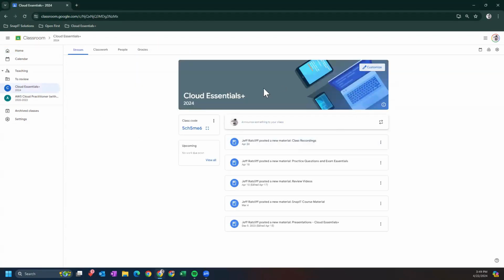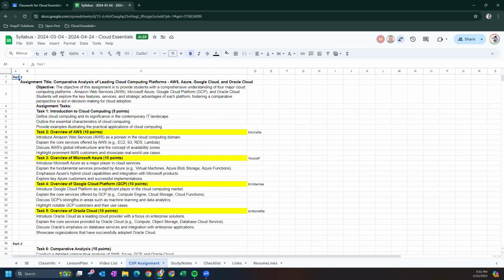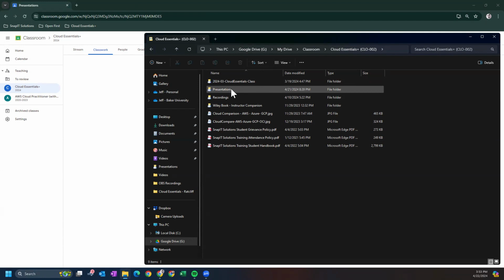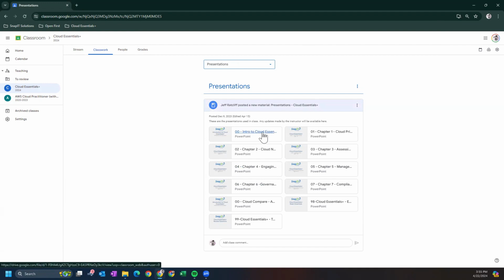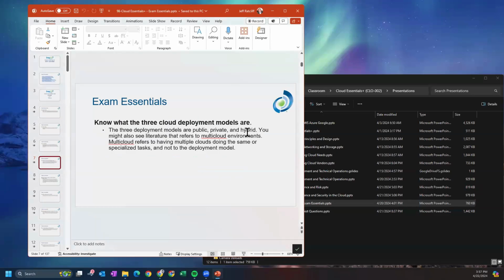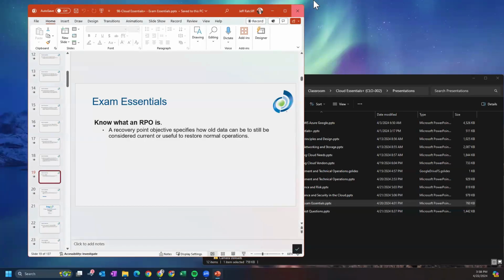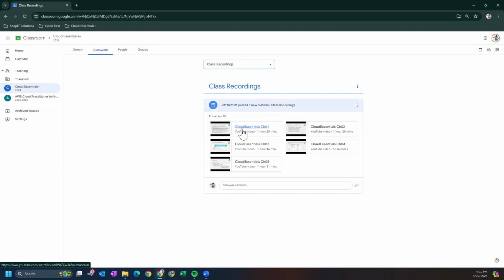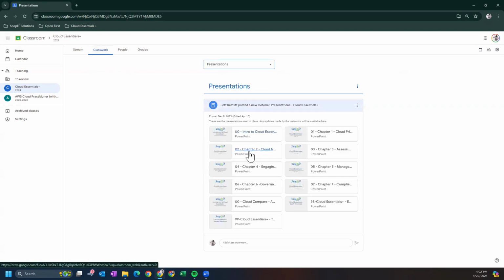Google Classroom Walkthrough